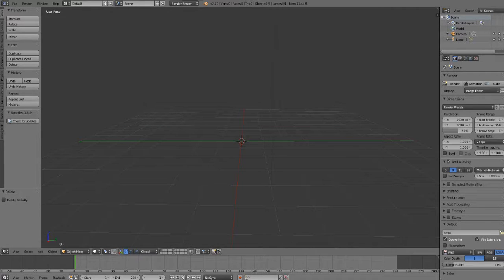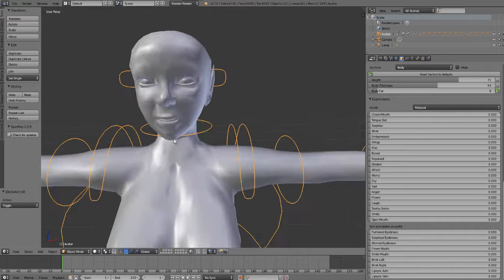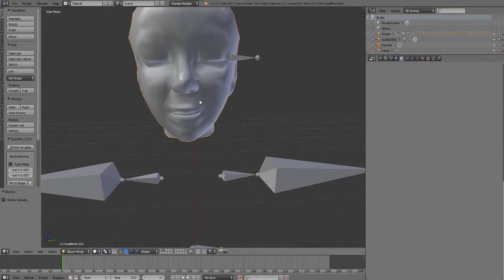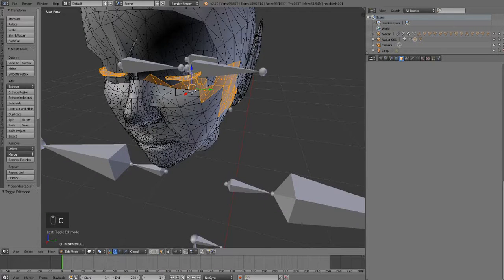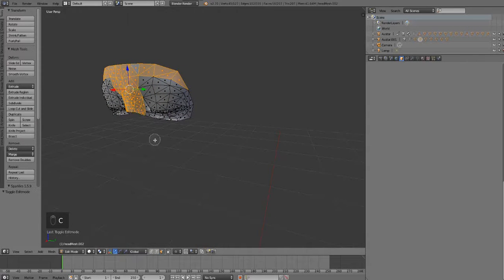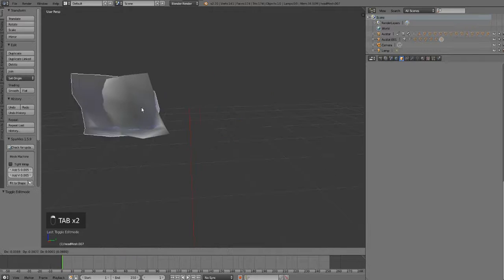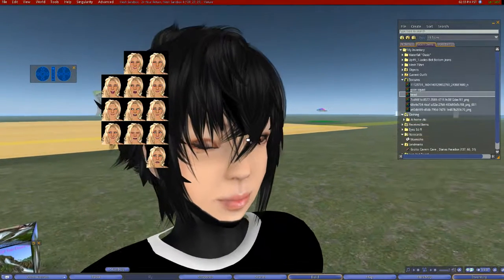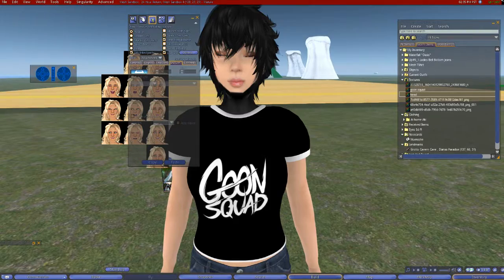Episode 8: Close your eyes in SL without a face animator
This tutorial shows you how to close your eyes in second life without the use of a face animator.
By creating a pair of mesh eyelids you can see that Copybots can be used for for creation ^_^
For more tutorials come visit us at Goonsquad.co
For more of these wonderful t utorials come and visit us at the goonsquad